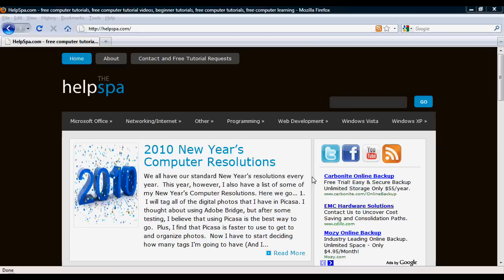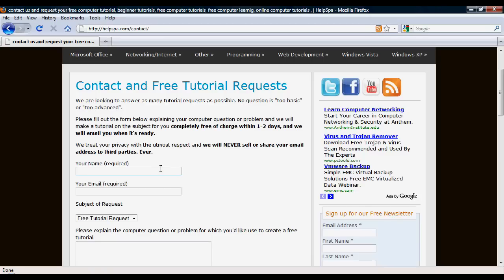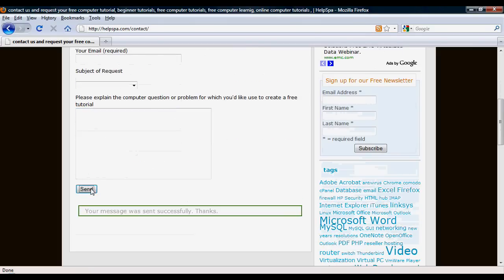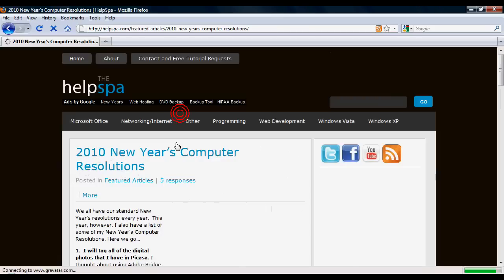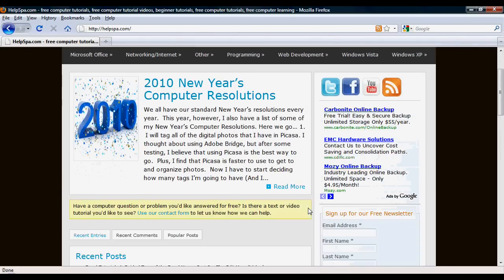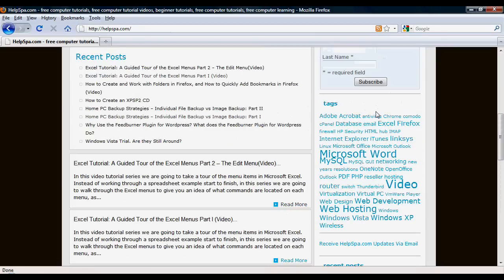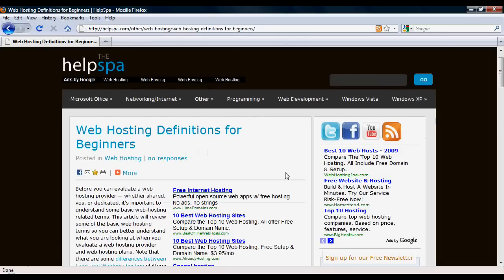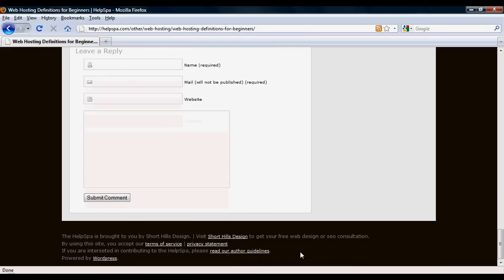Free Computer Tutorials - Get your Specific Question Answered.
There's nothing like watching a computer tutorial video (even a free computer tutorial video) and then finding out after watching the entire thing that the video didn't answer your question.  Watch this video and learn how to, in under a minute, request a free video tutorial at the helpspa.com so you can get a specific video answer to your computer question.